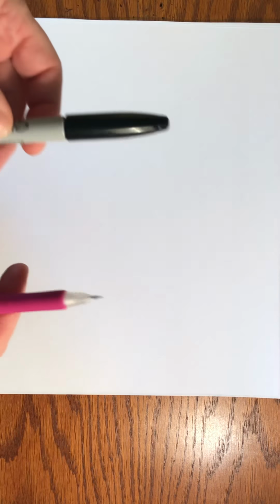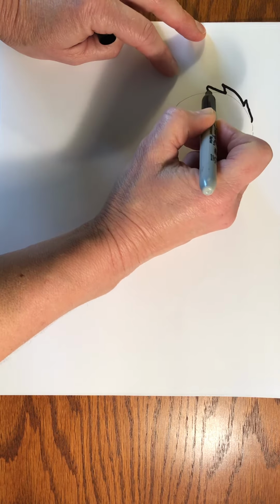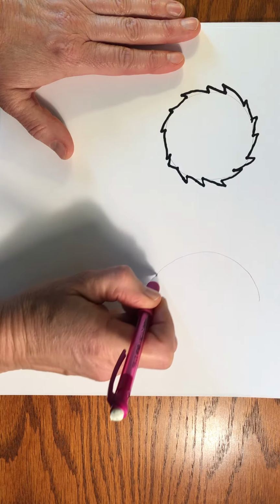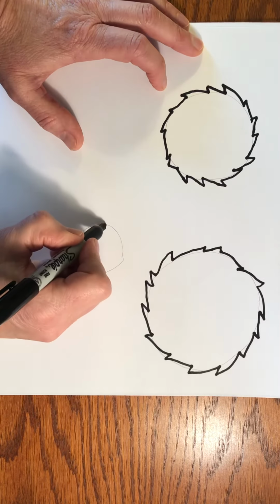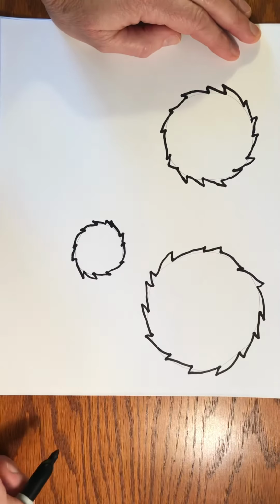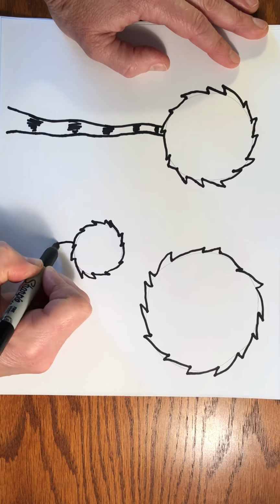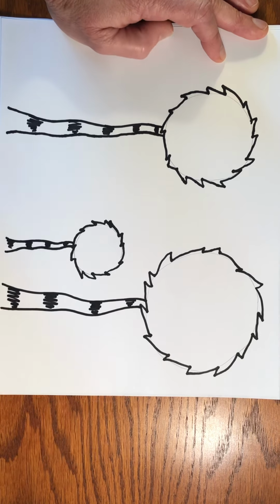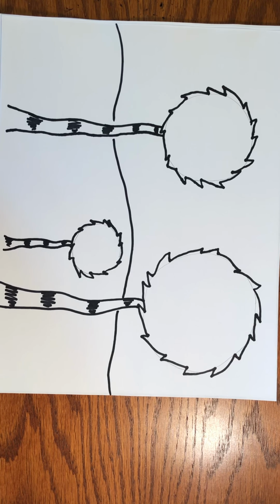Drawing a Truffula Tree